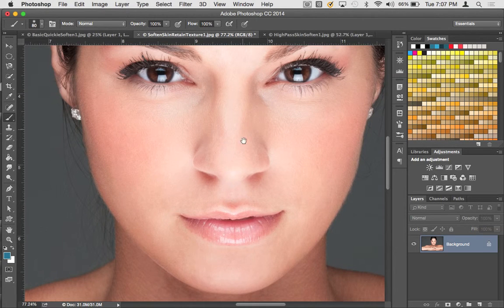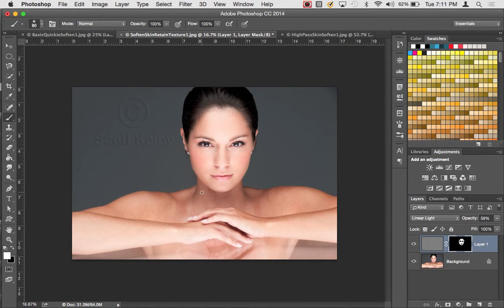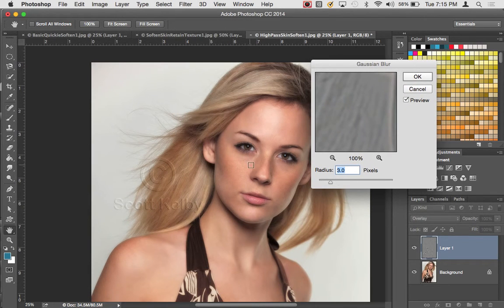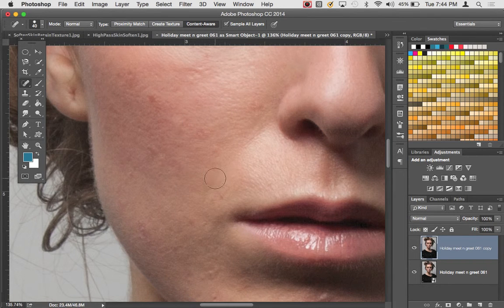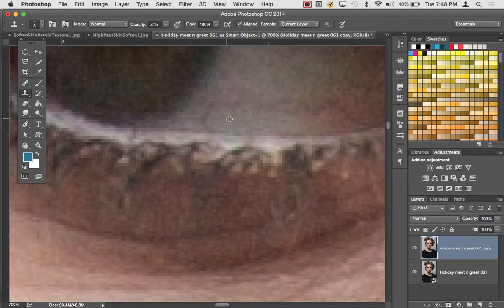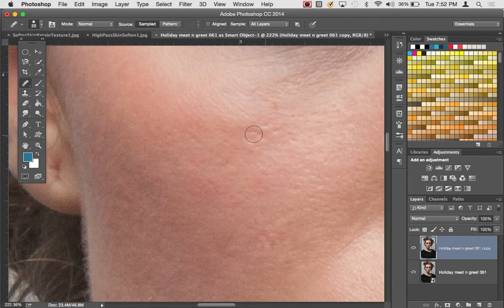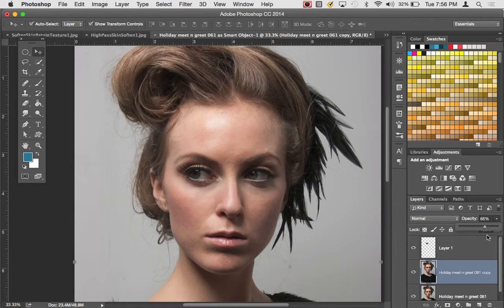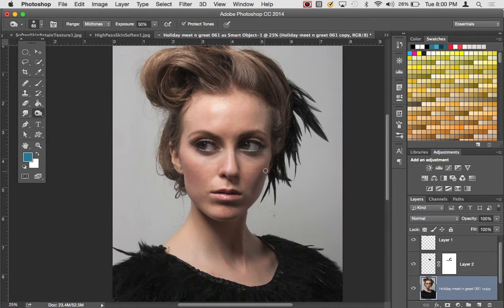Skin retouching techniques